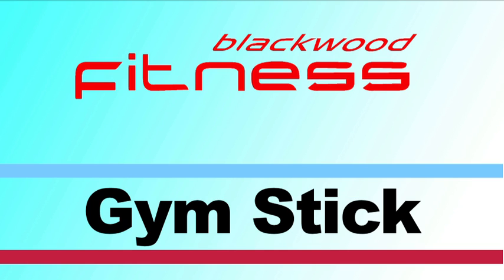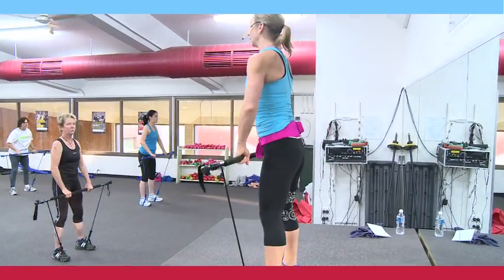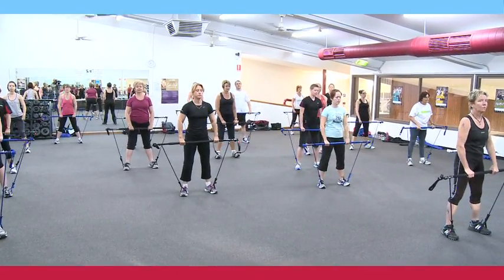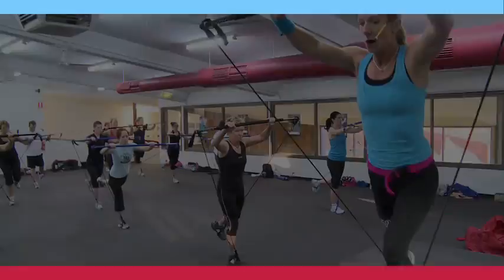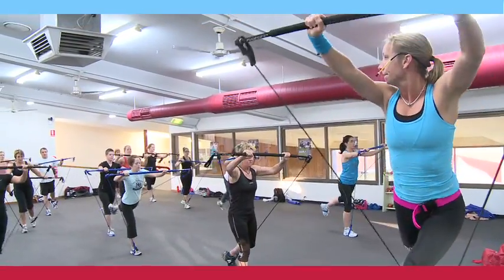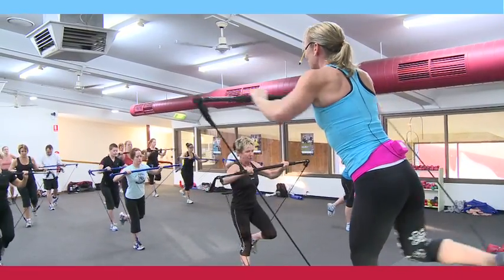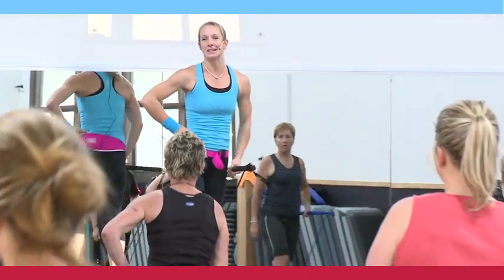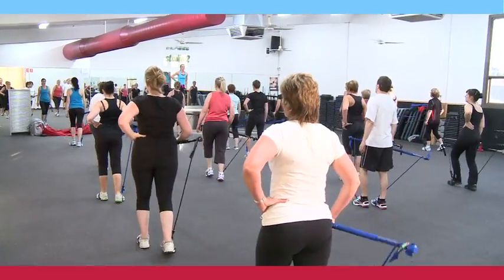Blackwood Fitness Gym Stick June 2012